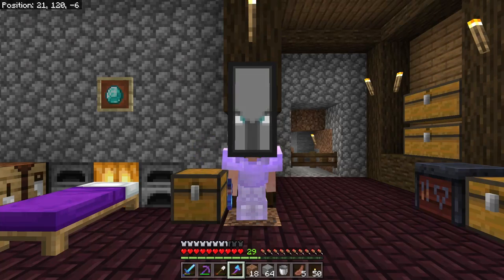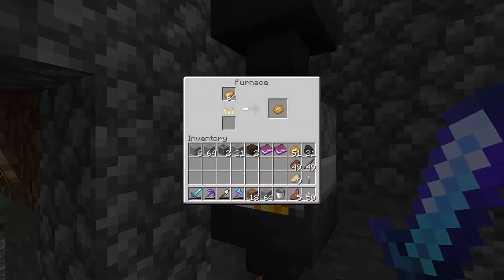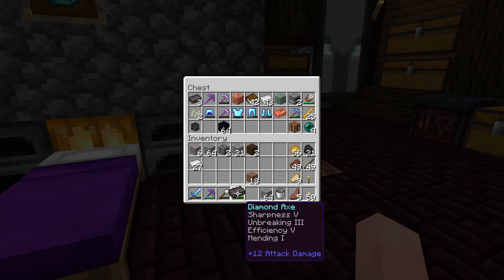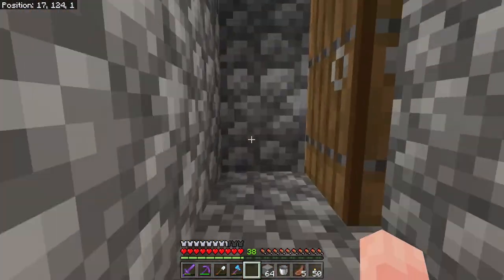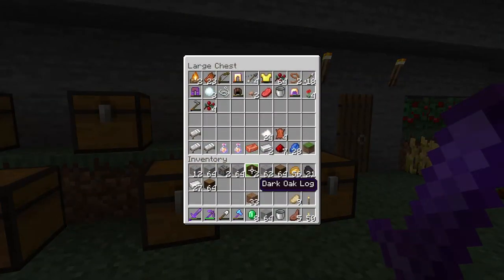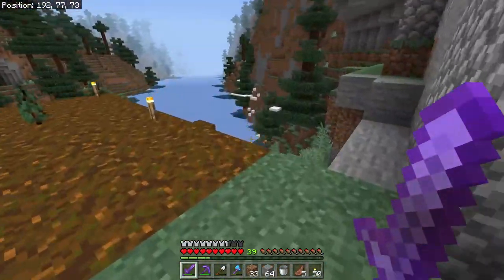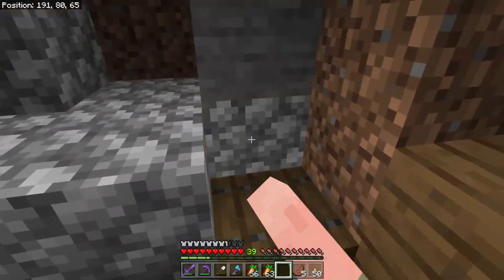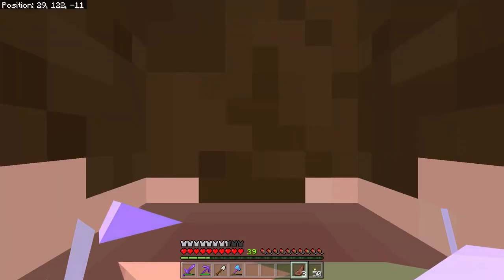[E]SCAPE COW - Minecraft 1.18 Survival Series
Welcome to The Basement, let's play Minecraft 1.18! (Bedrock - Nintendo Switch) The Basement is the friendliest place on YouTube.

(some games not suitable for all ages)

I AM SO EXCITED TO PLAY THE CAVES AND CLIFFS UPDATE IN MINECRAFT 1.18

Thank you for checking out this Minecraft 1.18 series.